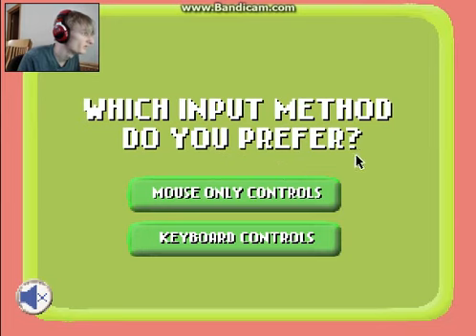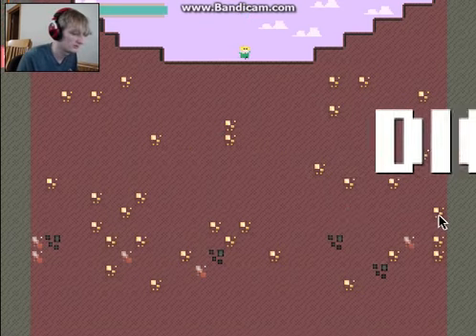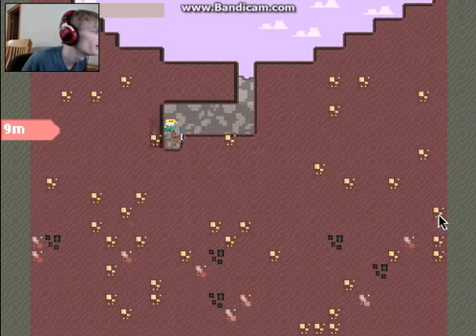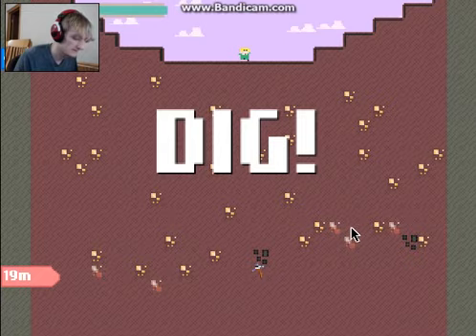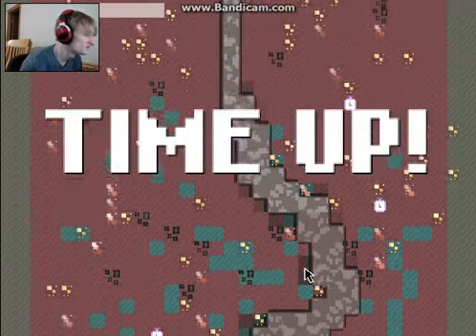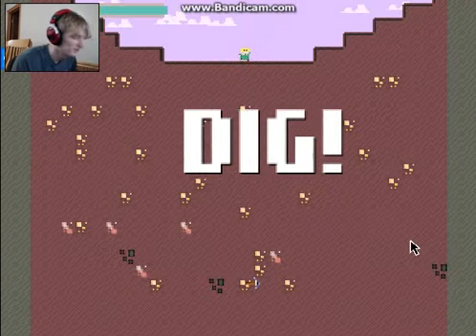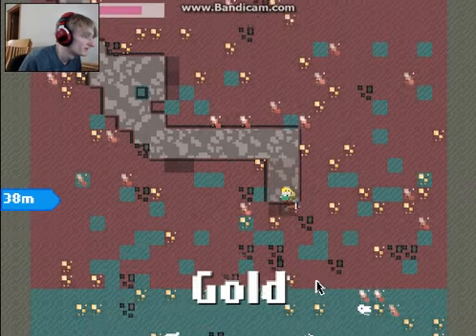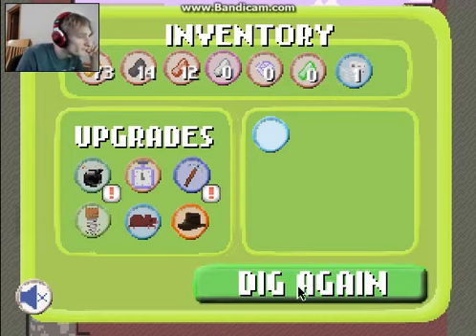Let's Play Dig To China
Let's dig to China! Not sure we will get there.

Peace!